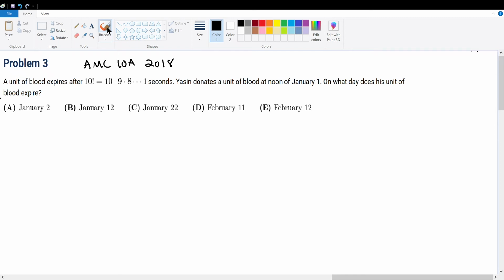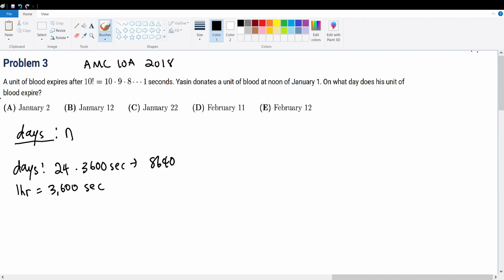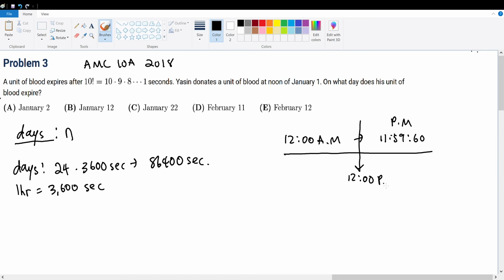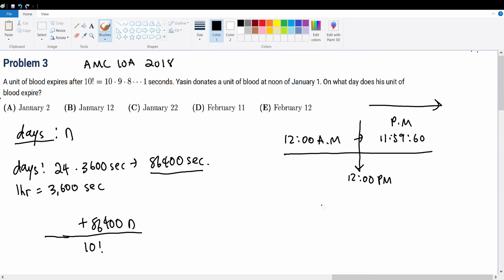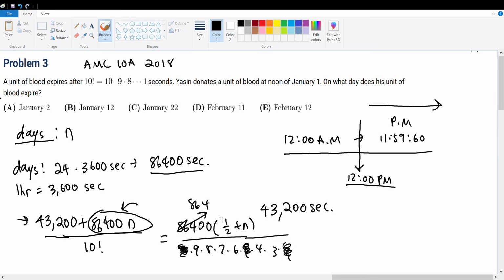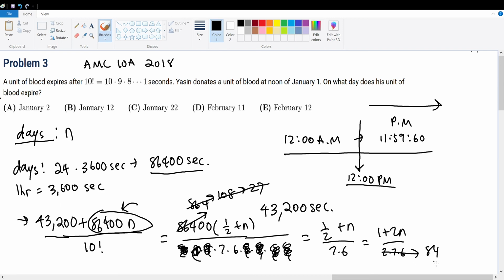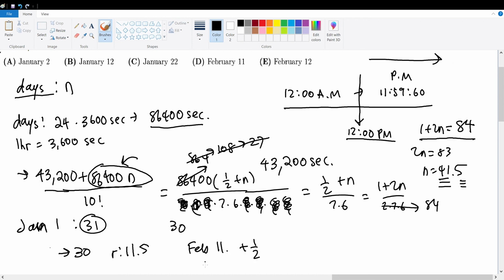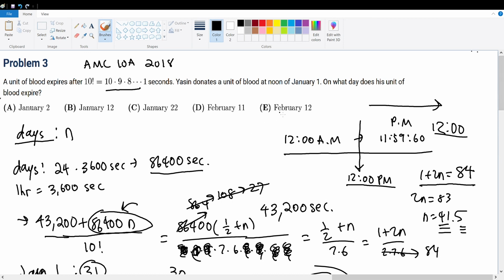AMC 10A 2018 Problem 3